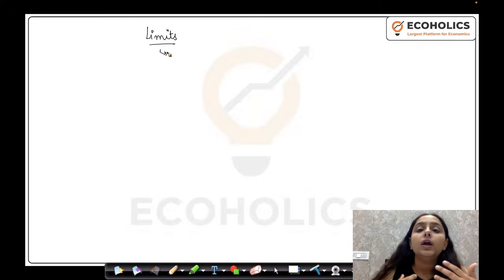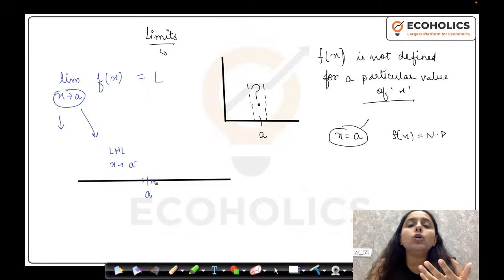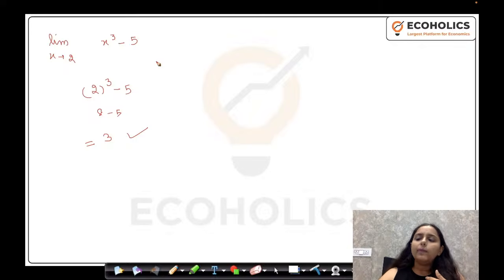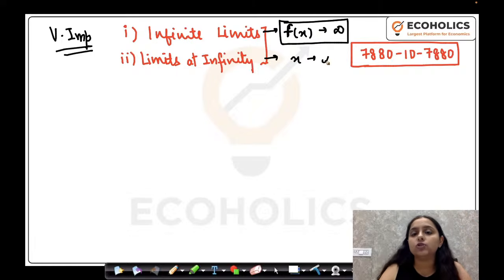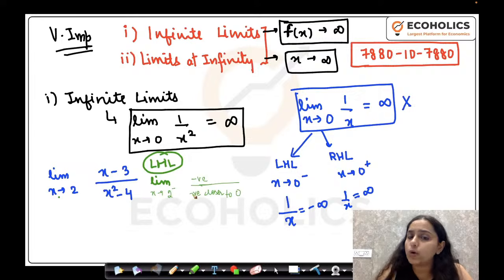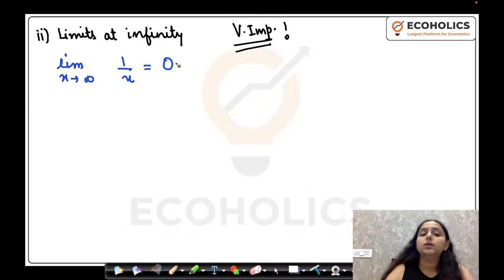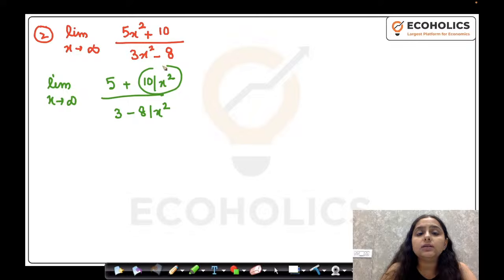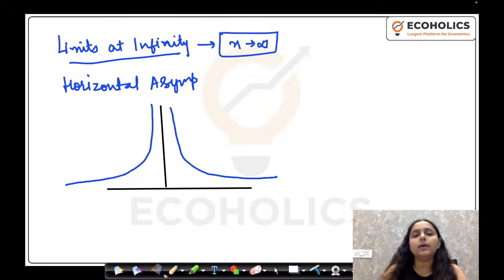Day 9 - Daily Live Session | Limits & Continuity | Concept + Questions | Ecoholics